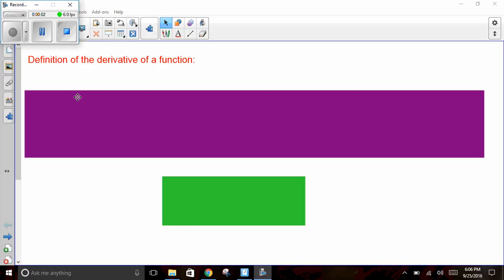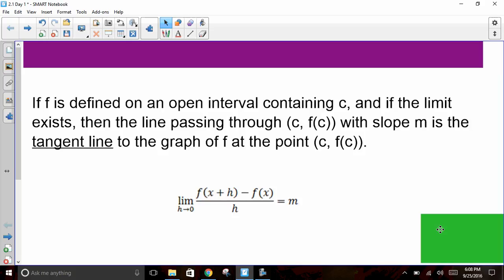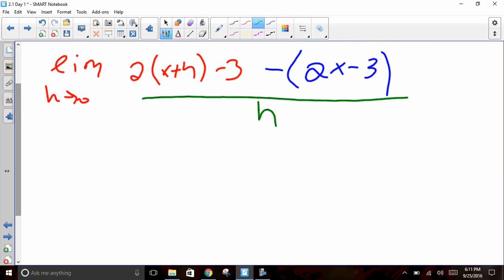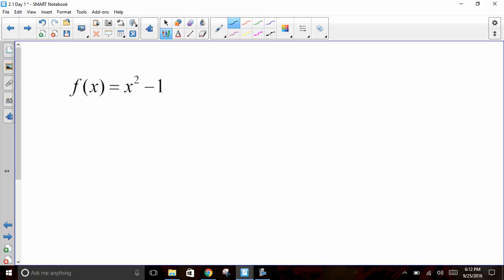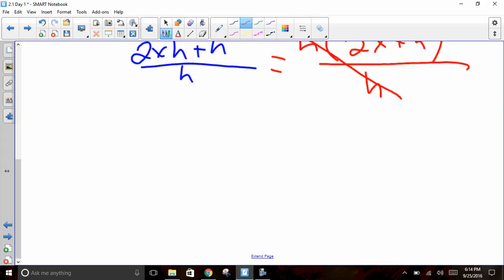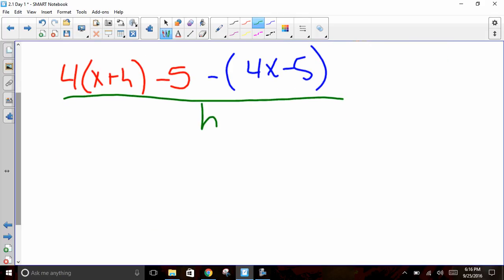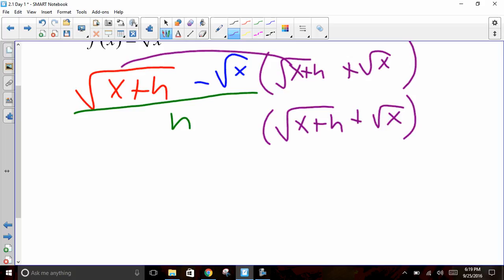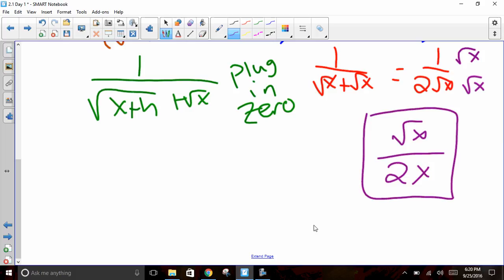Chapter 2, lesson 1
notes day 1